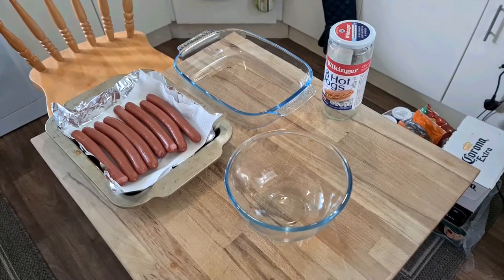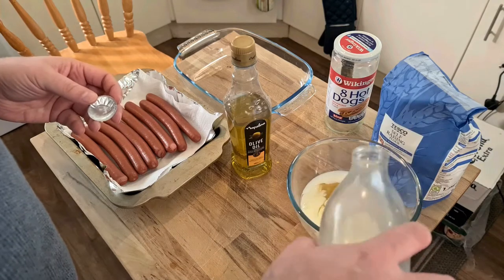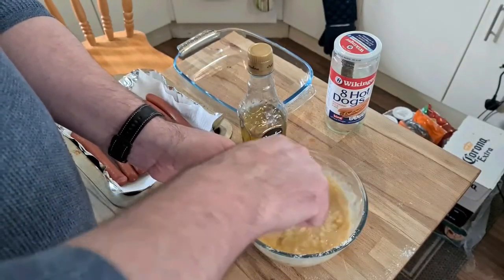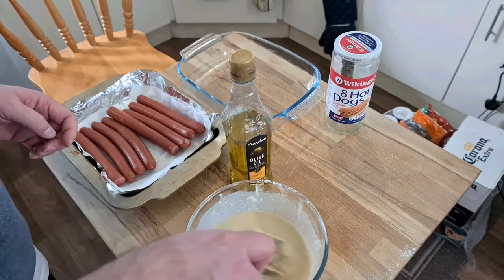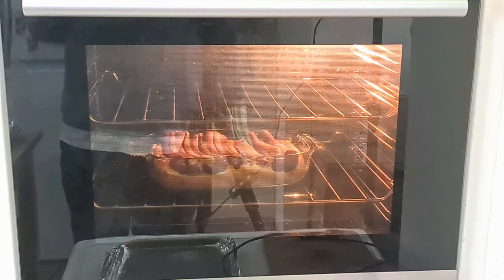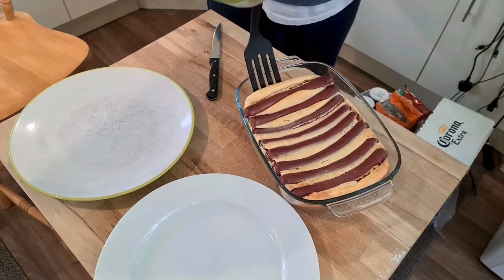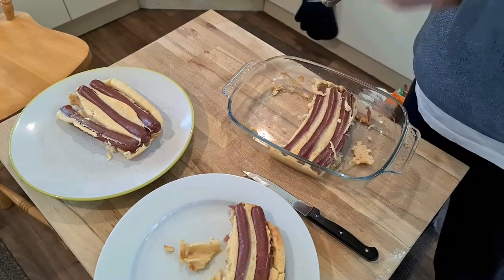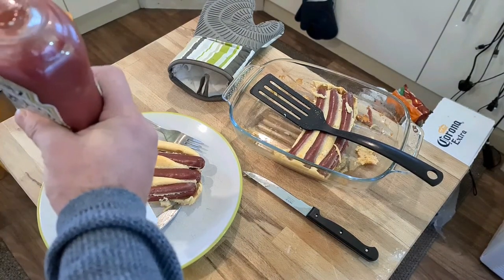Hot Dog In The Hole